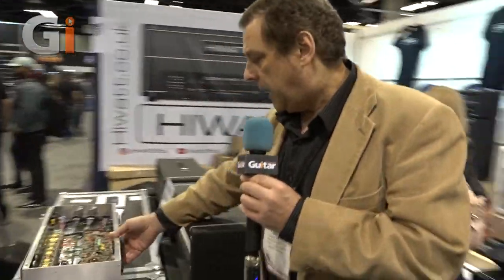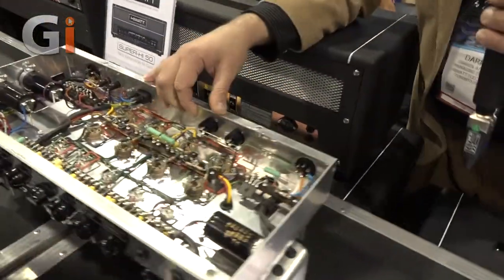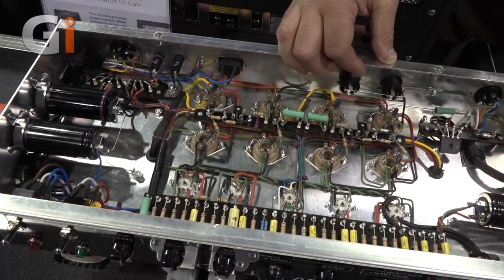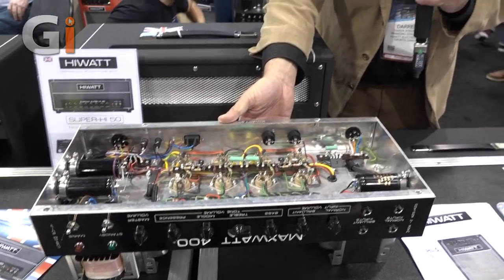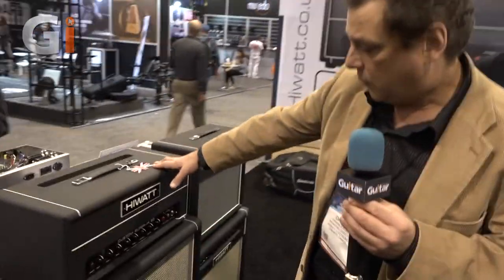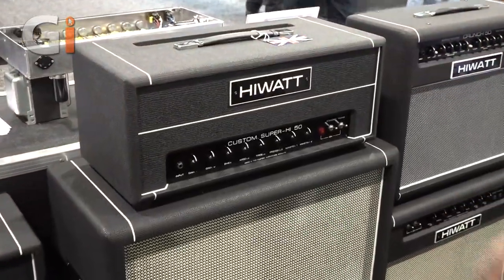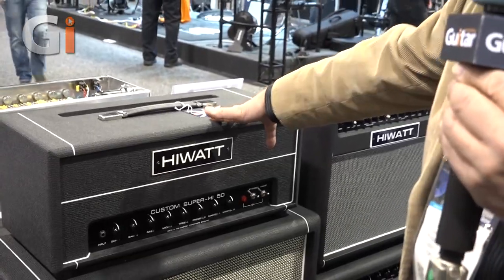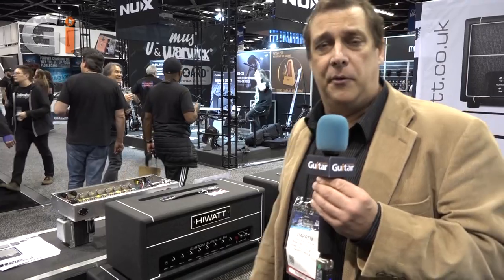NAMM 2019 | Hiwatt Amplification